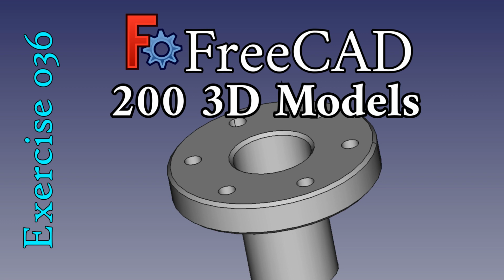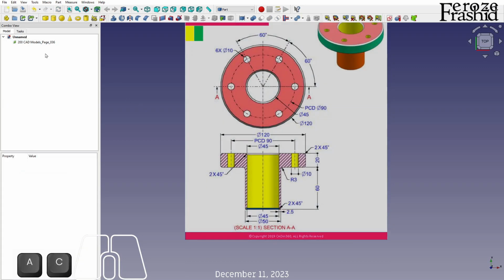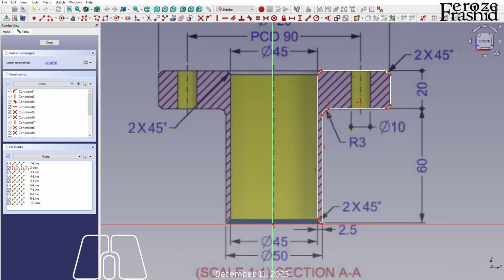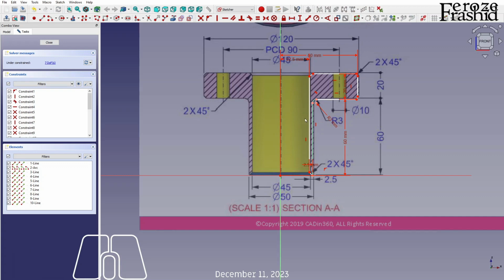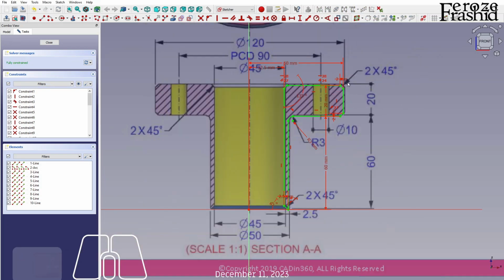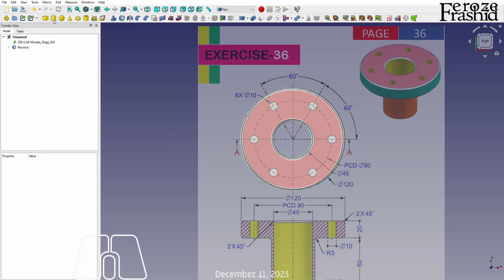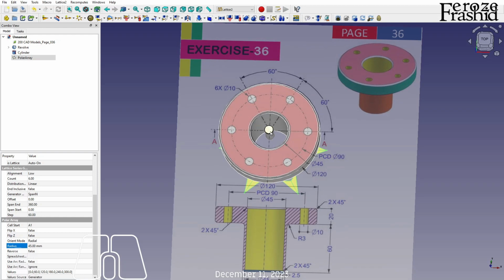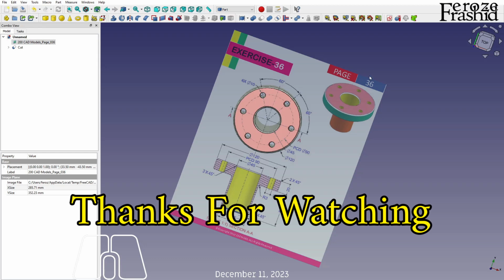200 3D Models in FreeCAD: Exercise 36